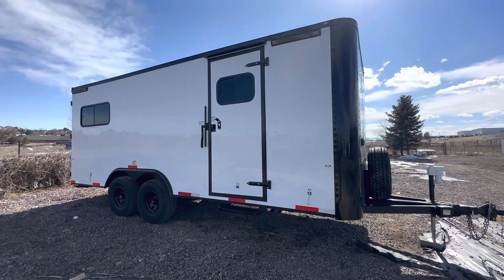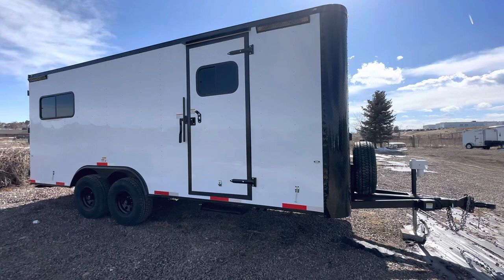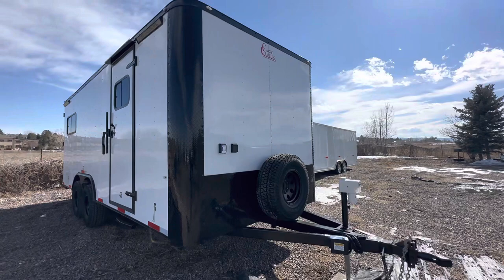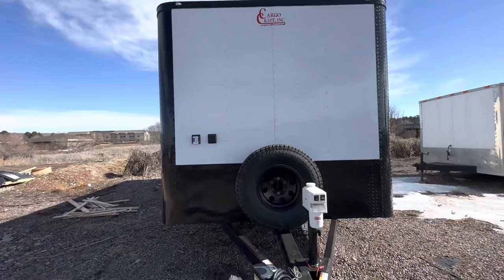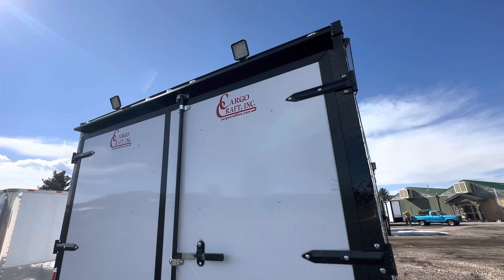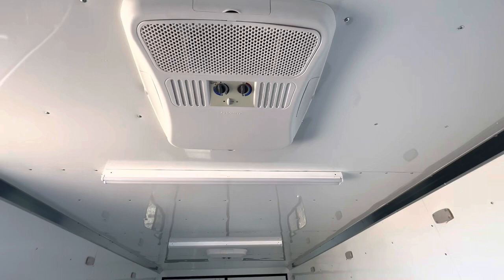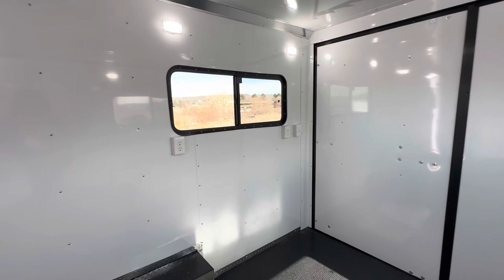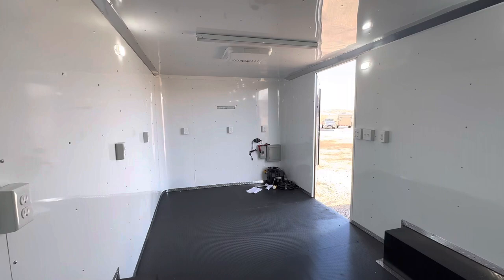8.5x20 Colorado Off Road Trailer with Barn Doors - Perfect as a Construction / Mobile Field Trailer!